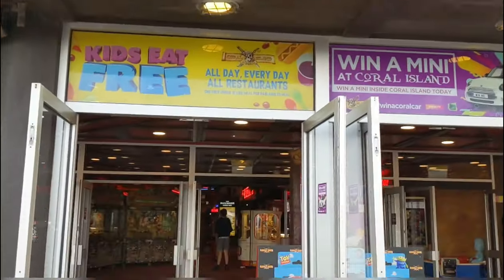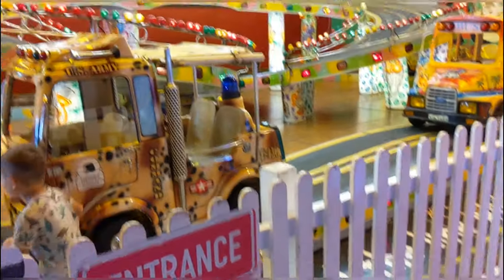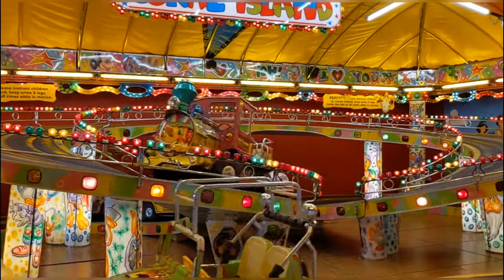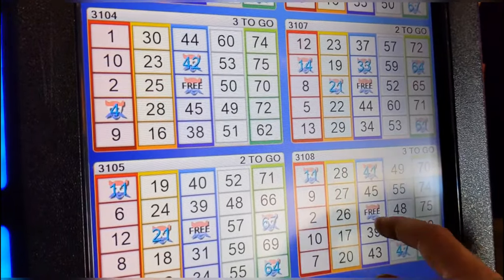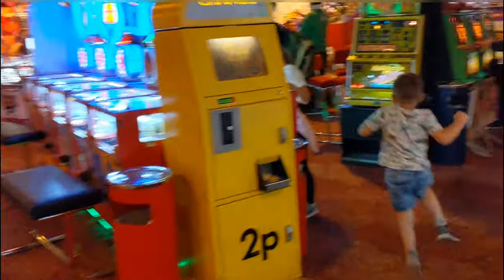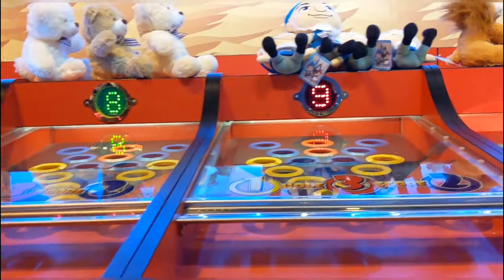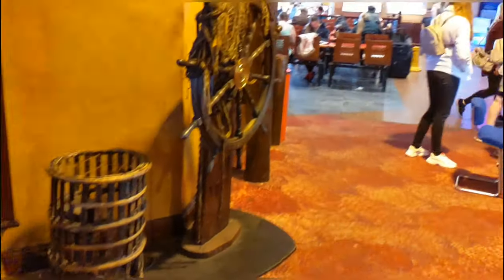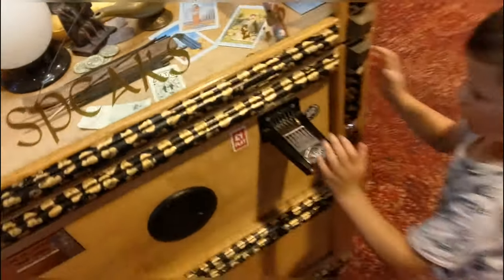Coral Island Blackpool | Rides, Games & Food | Full Experience Vlog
Today we visit Coral Island, Blackpool. In this exclusive vlog, we ride the Pirate Flyer and the Ghost Train, play a bit of bingo, claws and air hockey, and even roll a few balls racing camels!

We take you on a tour of the whole arcade to show you everything Coral Island has to offer for families alike, come rain or shine!

Paul & Theo

(Please Gamble Responsibly and be Gamble Aware)
Filmed: Friday 9th August 2019